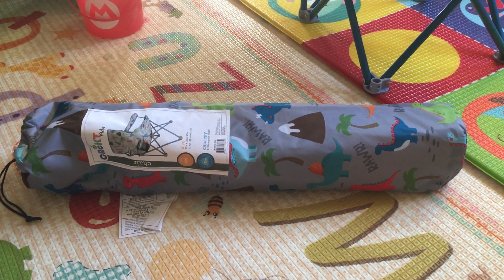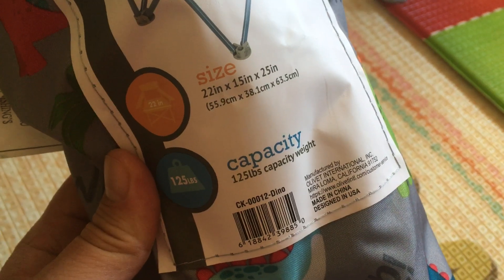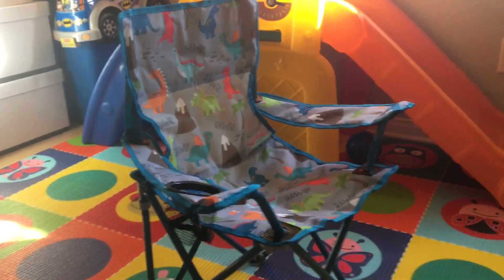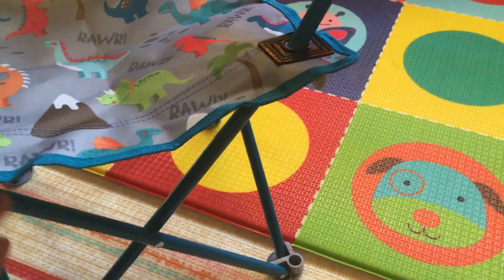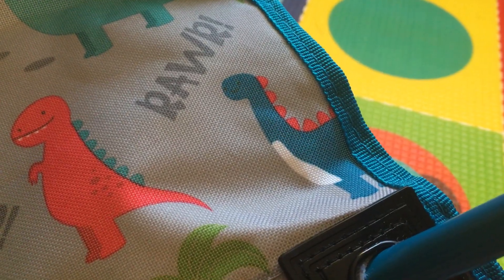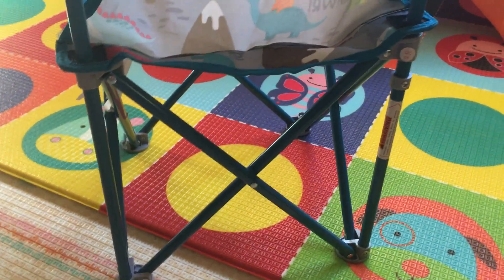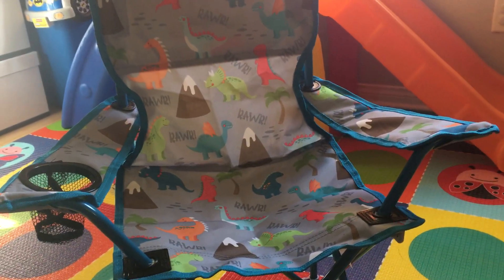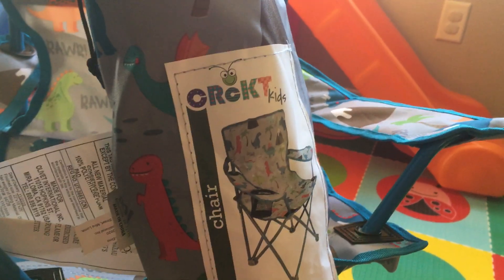Crckt Folding Camp Chair for Kids with Lock (125lb Capacity), Dino Print for $5.97 walmart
Crckt Folding Camp Chair for Kids with Lock (125lb Capacity), Multi-Color Dino Print from walmart for $5.97

Not much to say.  This is a camp chair you can purchase for your kids.  Kids as in.. probably any kid under 10 years old.  Weight limit is 125lbs